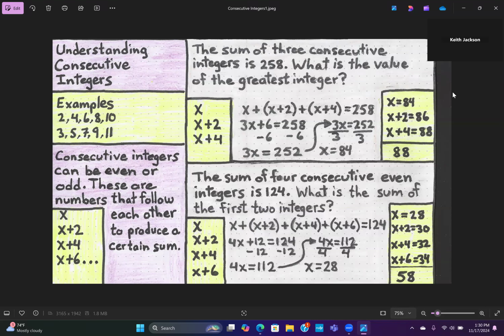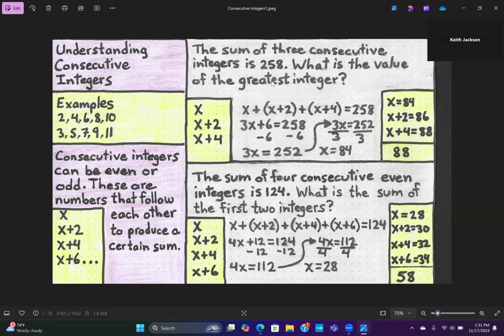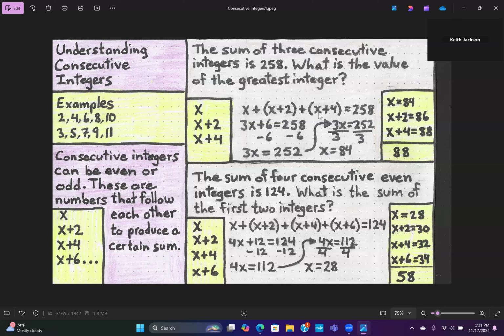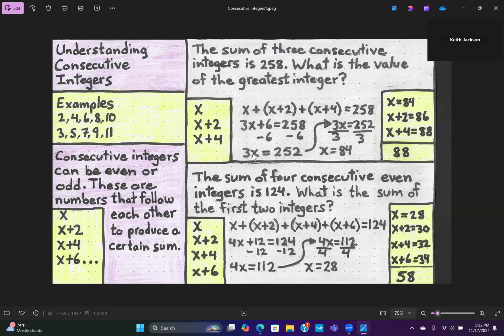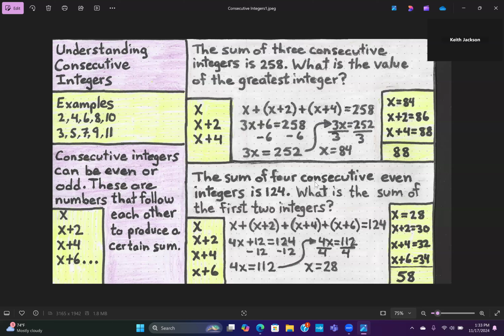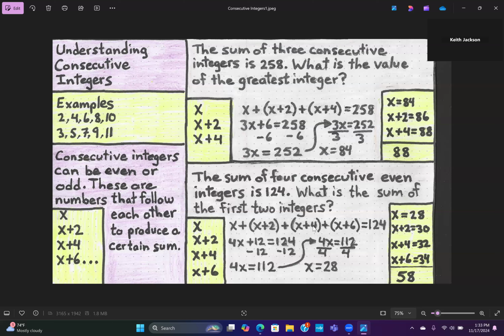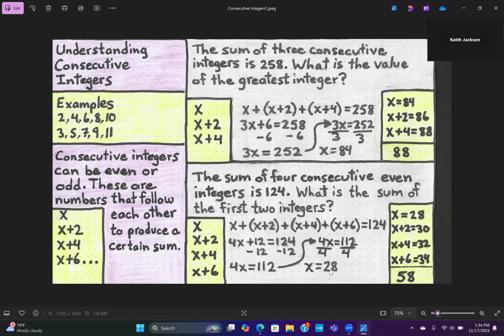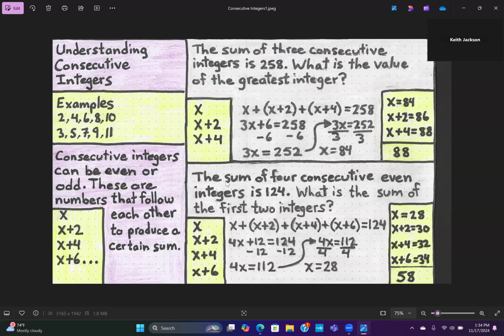Algebra 1 Consecutive Integers 1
Algebra 1 students will learn how to solve math problems involving consecutive integers.